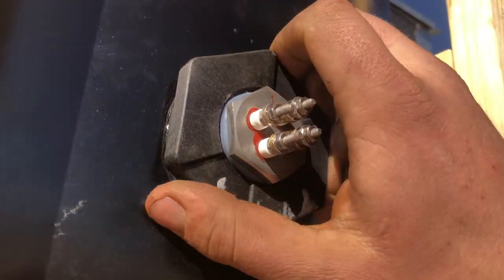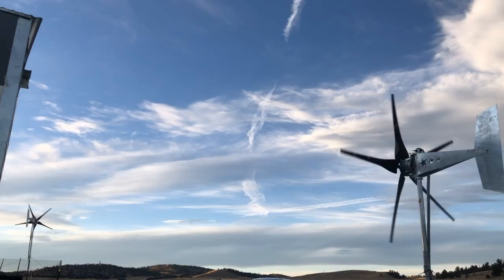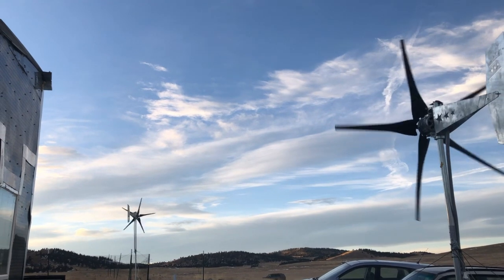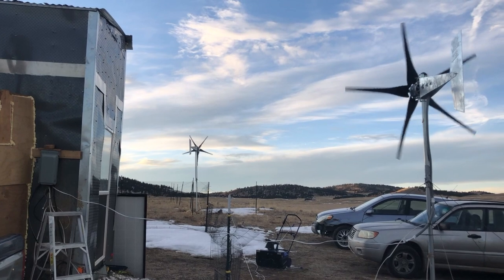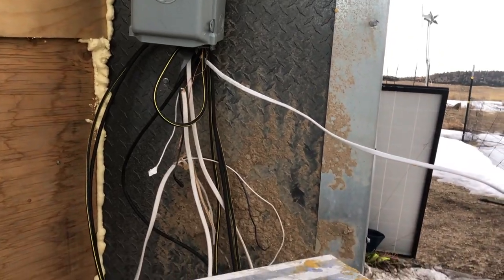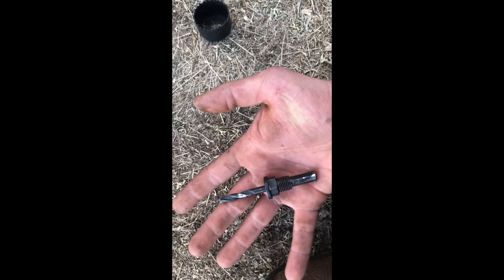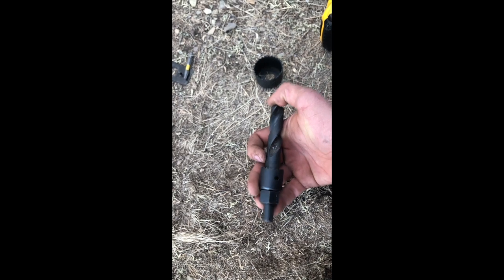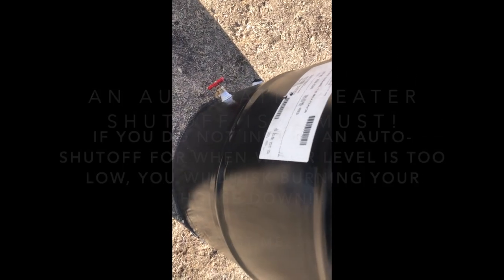Off-grid Hot Water Heater as Wind Turbine Heat Dump - AC and DC